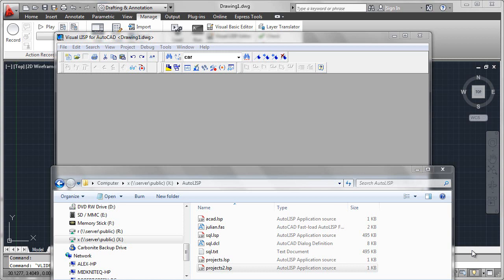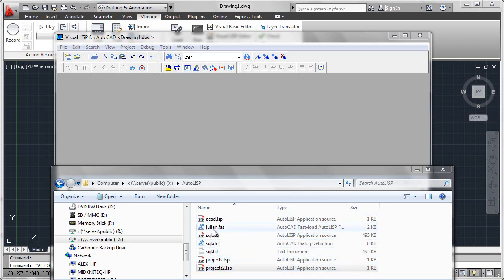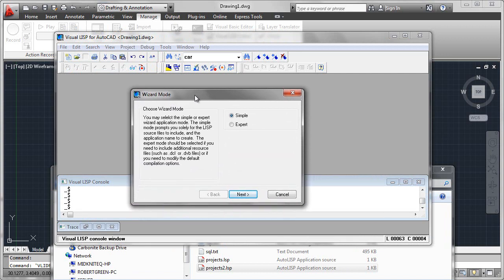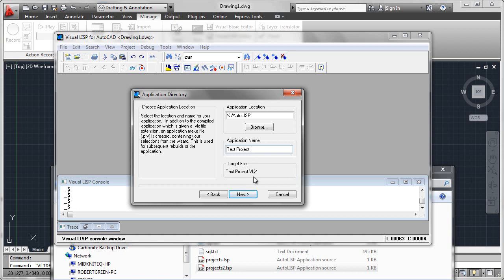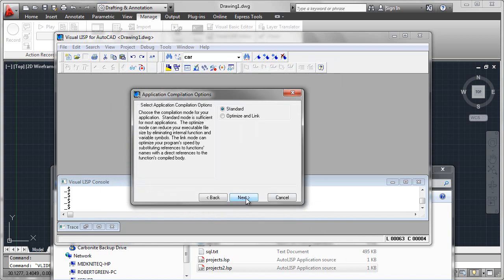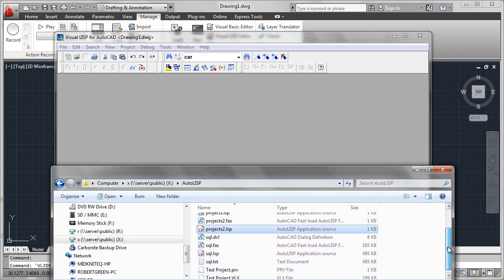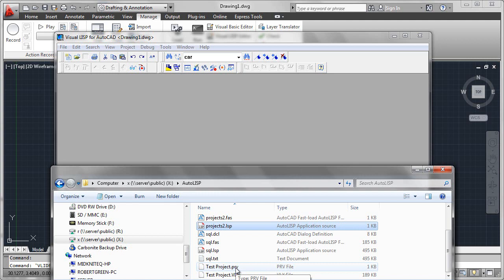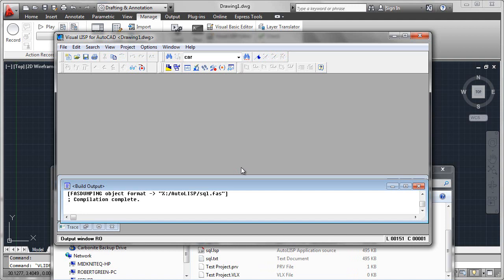Robert Green: Customizing with AutoLISP Part 7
Robert Green describes how to combine multiple AutoLISP tools into a single VLX file.